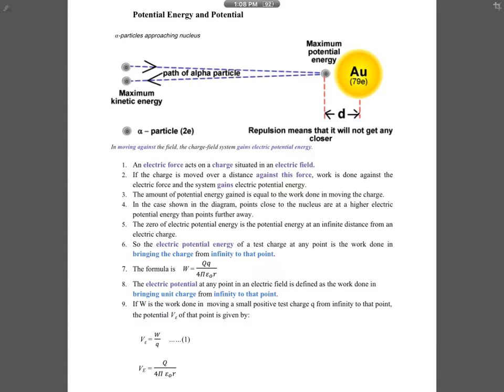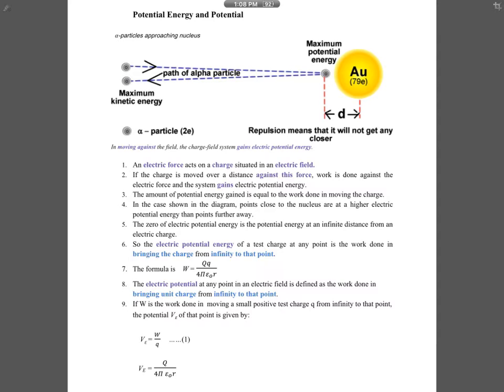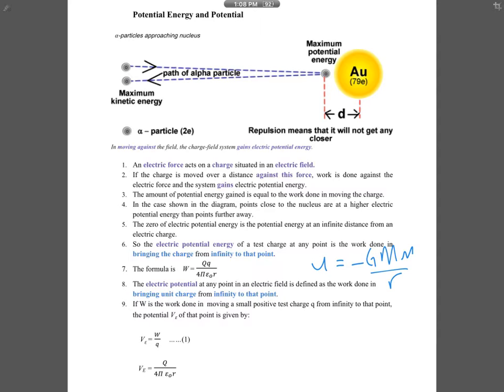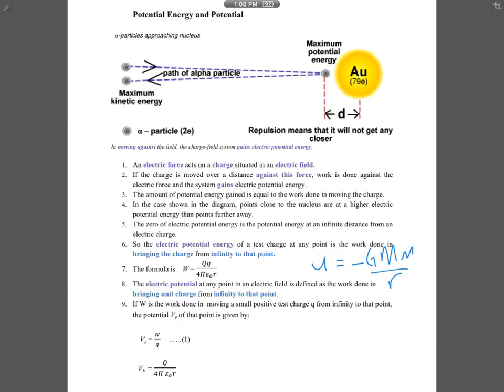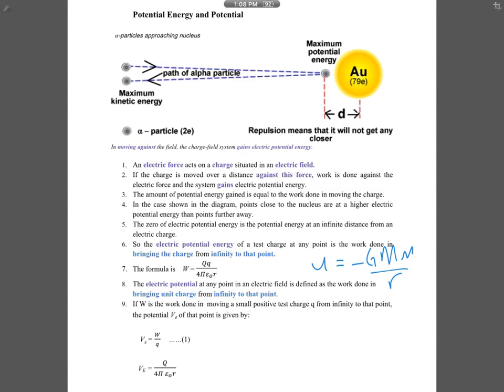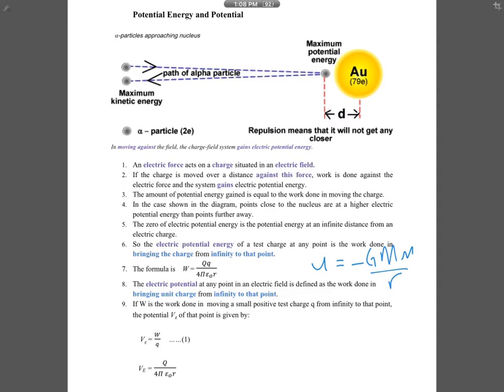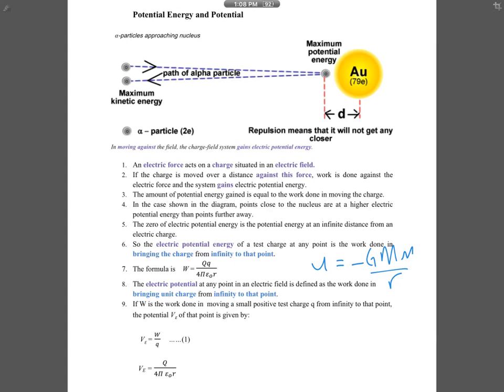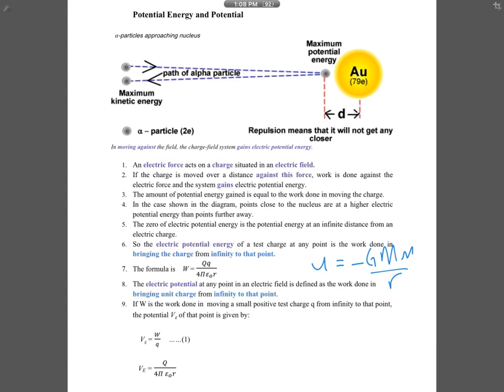2of6 electric potential energy and electric potential